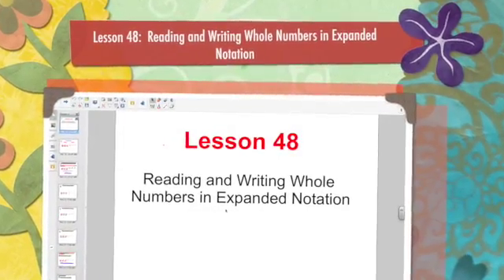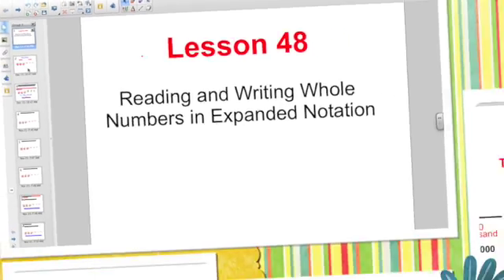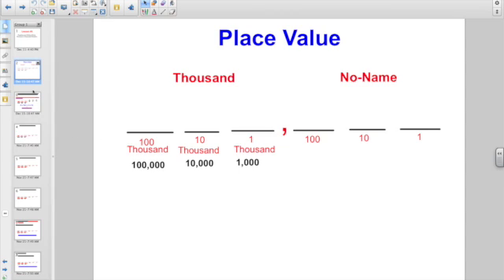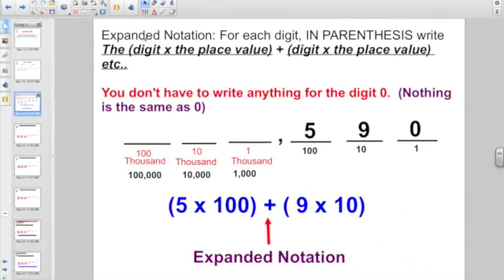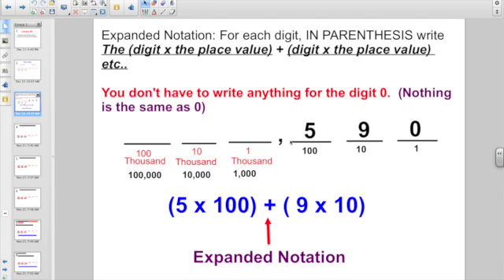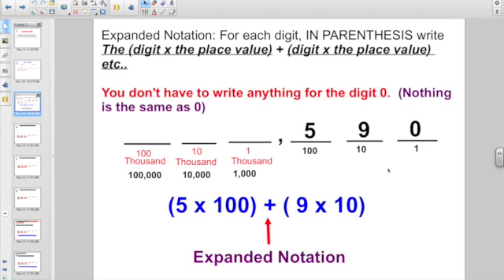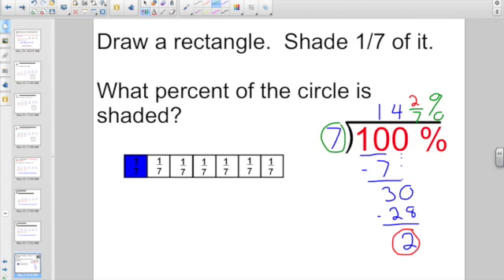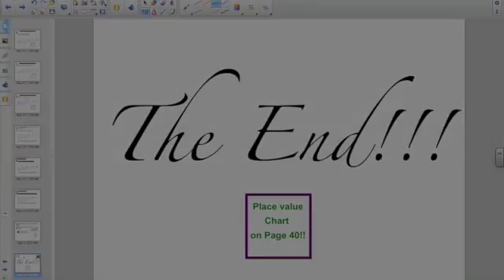Lesson 48: Reading and Writing Whole Numbers in Expanded Notation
This video is about Lesson 48:  Reading and Writing Whole Numbers in Expanded Notation